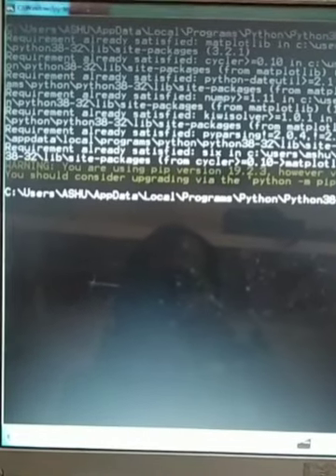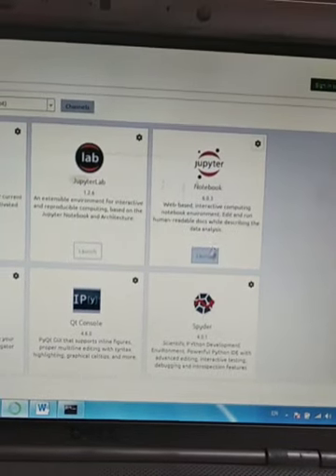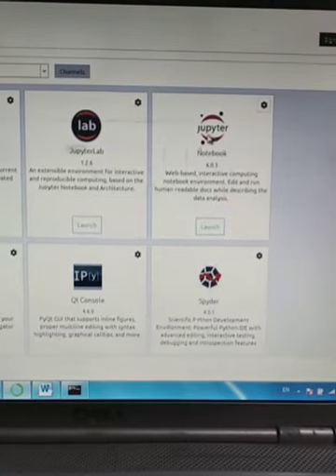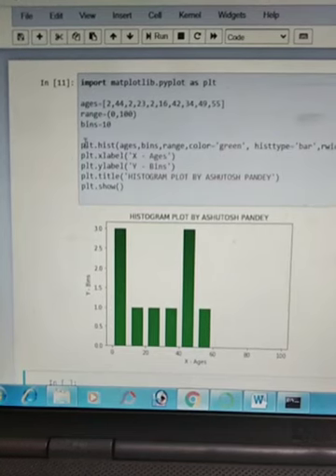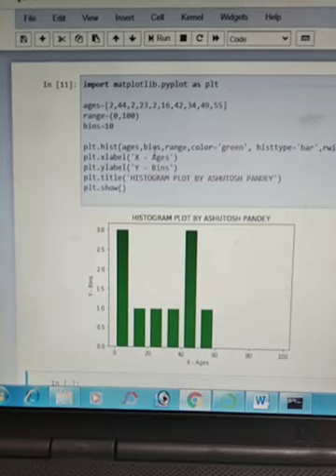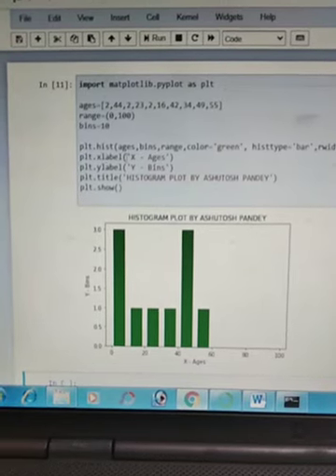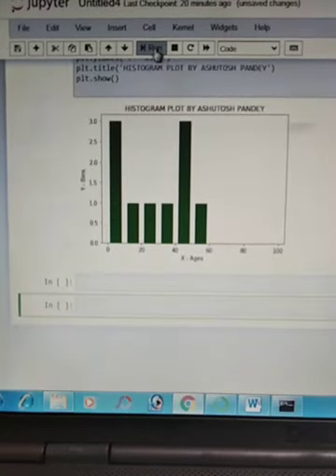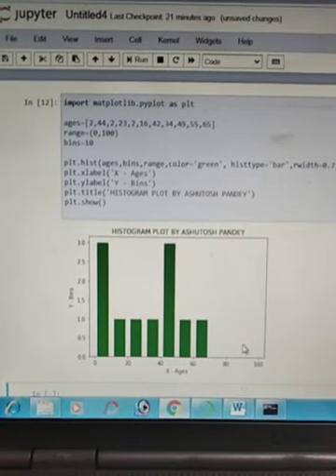Machine Learning using Python By - ASHUTOSH PANDEY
Final assignments for Skyfi Lab